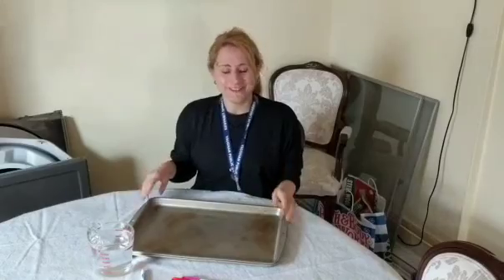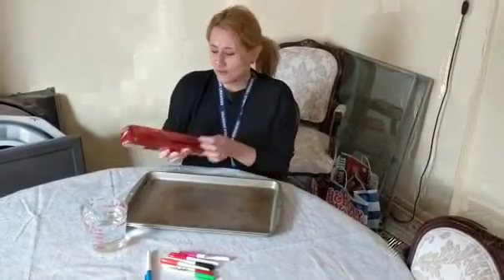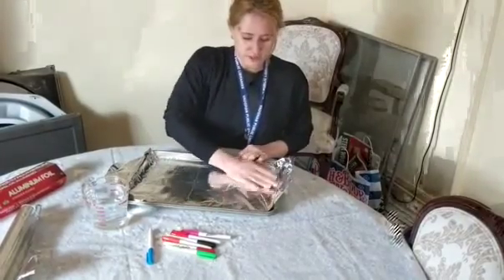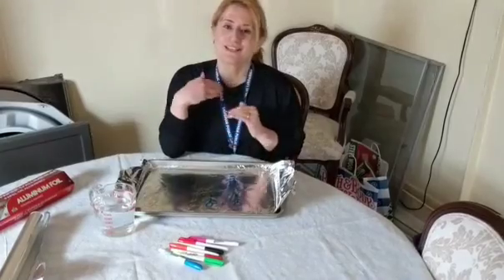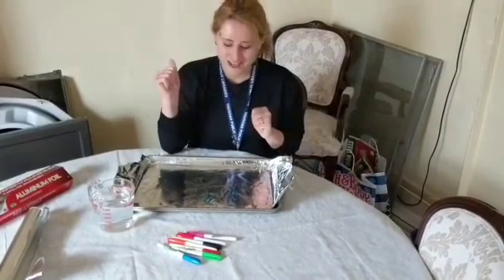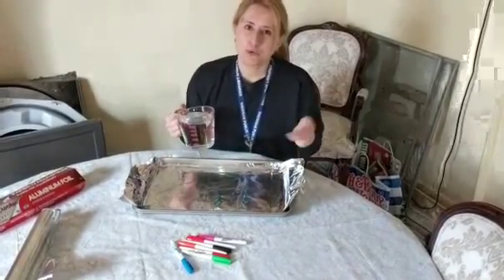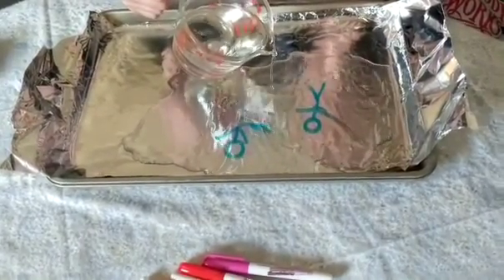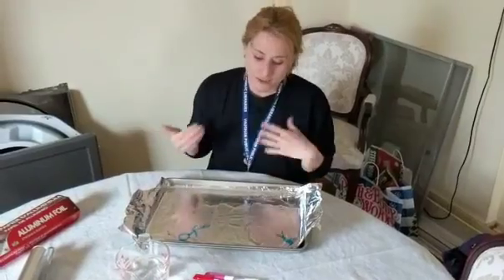STEAM Activity: Dry Erase Marker Floating Man Magic Trick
Blow the minds of many and perform this super easy "floating man" magic trick with a few simple home supplies! This activity is both fun and educational, as it teaches your kids about density, buoyancy, and solubility.